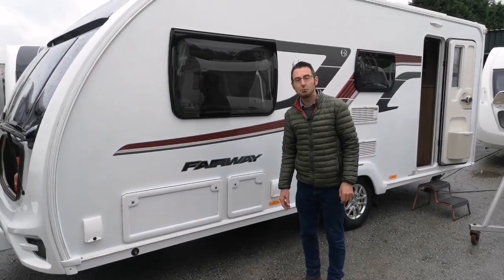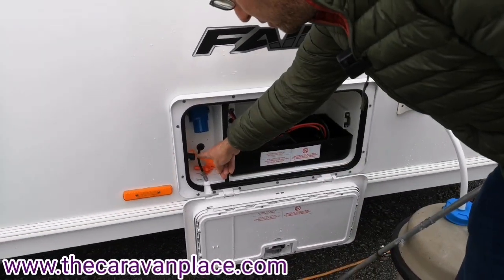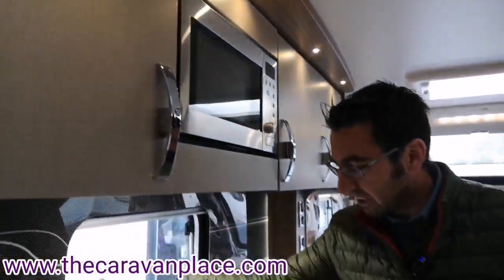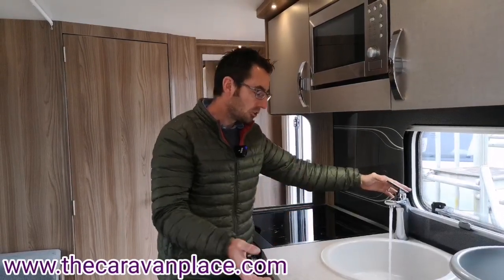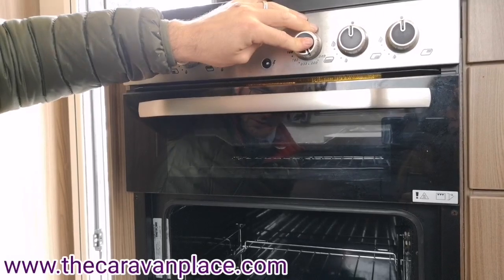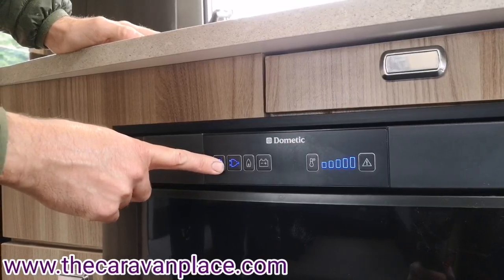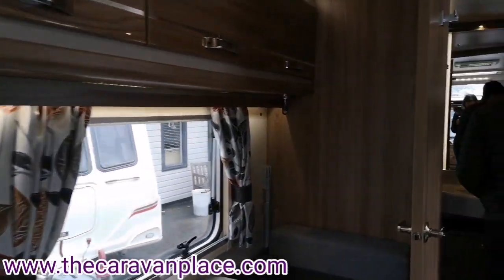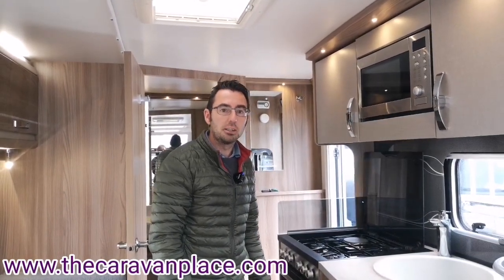Swift Fairway 530 caravan Setup Guide - How to Set up a Caravan on Site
Swift Fairway 530. How to setup a caravan on site, we guide you through the operation and working of a Swift Fairway 530 caravan.  We show how to set up the caravan on site and guide you through the workings of how this swift caravan works.

We have other how to setup a caravan on site in our other videos, search through our videos for how to setup other caravans on site, or check out our website.

How to setup a caravan on site. if you have just bought a swift caravan we show how to set it up to use on a caravan site. we show how to work the electric, gas and water system on this swift caravan.

We run through the on site setup guide and how to setup a caravan on site. In this video we show how everything works, even if you have had a swift caravan for some time we hope this video will help you in the operation and setup of the swift caravan.

We sell all makes and models of caravans, a lot of the newer swift caravans have the same operating systems so if you have a swift caravan you may find this video helpful.